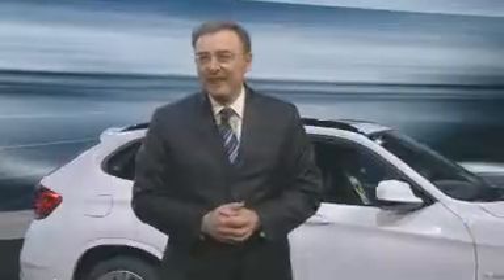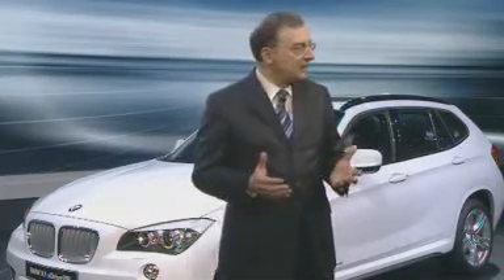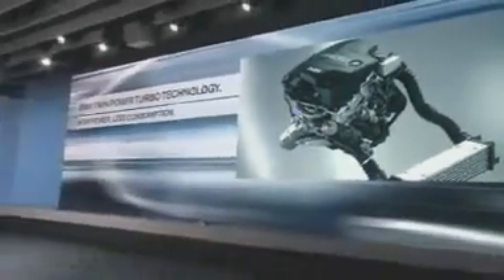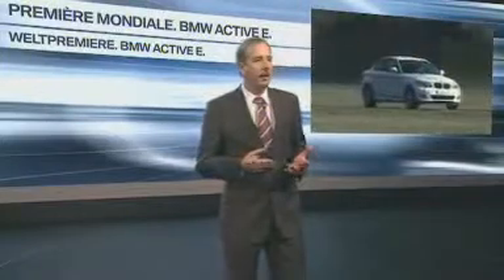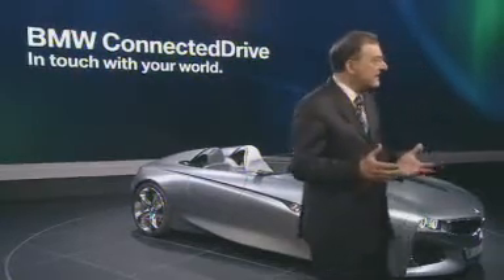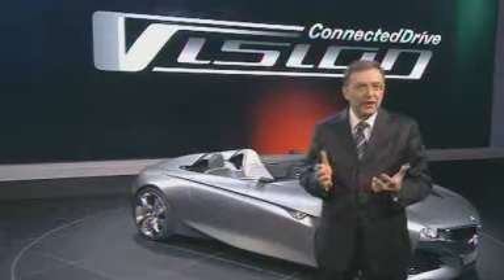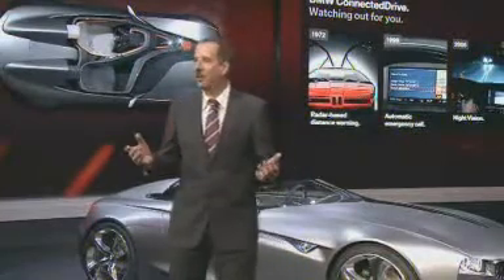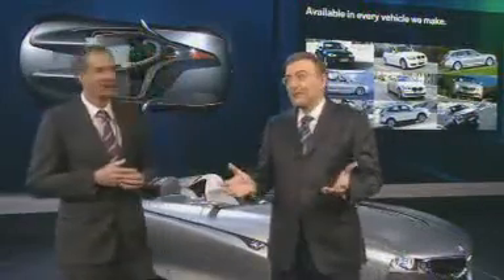BMW Press Conference from 2011 Geneva Autoshow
BMW Press Conference from 2011 Geneva Autoshow covering the X1 xdrive28i with its turbo 4-cylinder N20 engine, ActiveE, and the Vision ConnecteDrive Concept